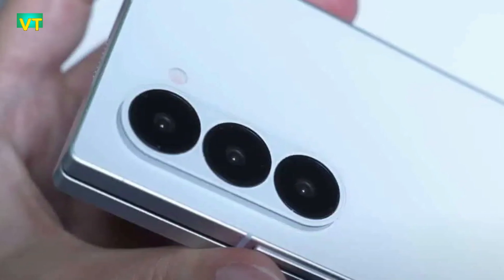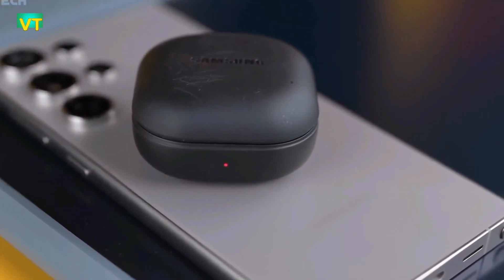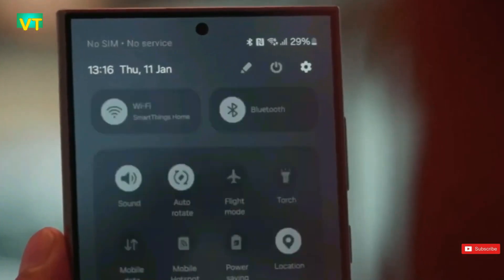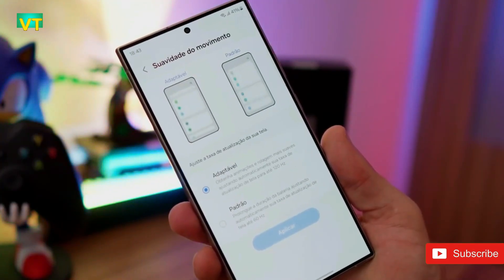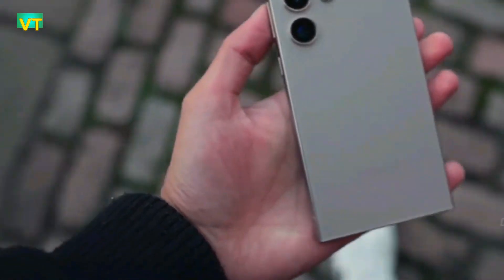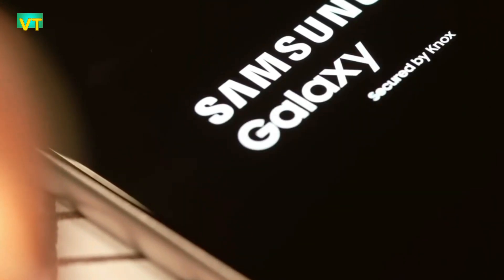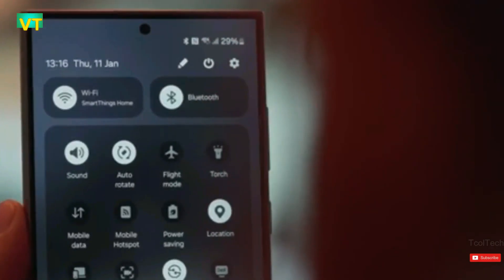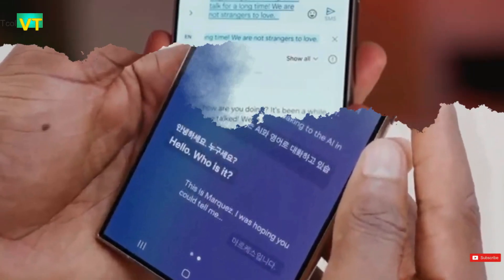Samsung One UI 7.0 Android 15 - This Is a Game-Changer! 🔥🔥😍🦸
Android 15 will include One UI 7.0, which will be available on the majority of Galaxy phones and tablets released in the past two years. But when can we anticipate One UI 7.0 to arrive?
Based on the release of One UI 6.0 and One UI 5.0, we believe that One UI 7.0 will be available for Galaxy devices in the second part of October.

We normally expect Samsung to release big new One UI updates sooner each year. However, the corporation may be unable to do so this year. That's because One UI 6.1 took longer to release for eligible devices than One UI 5.1 and previous releases.